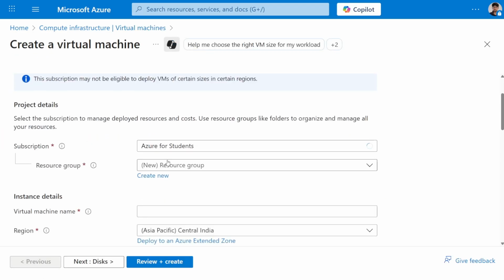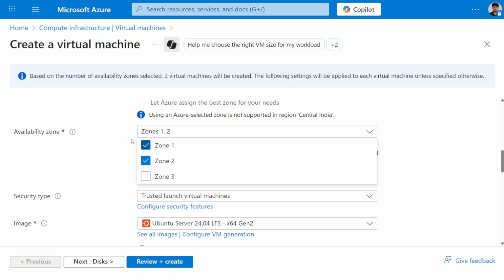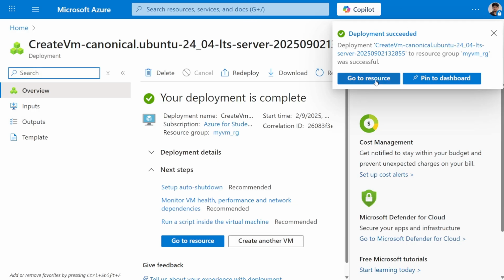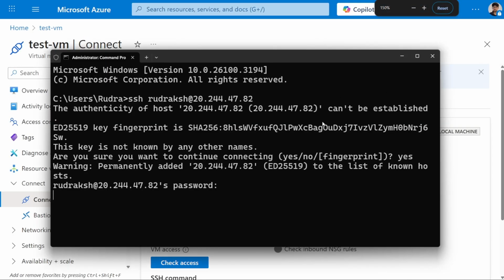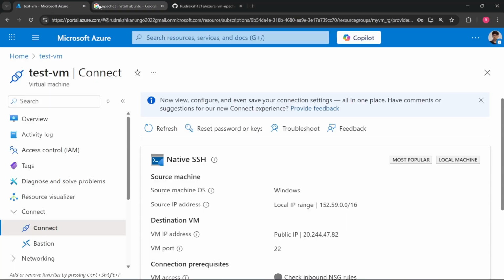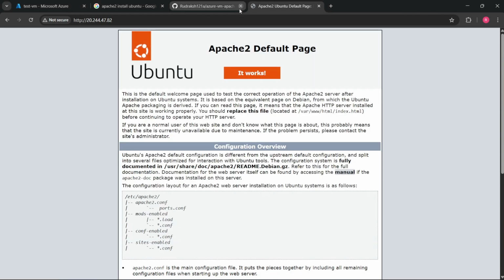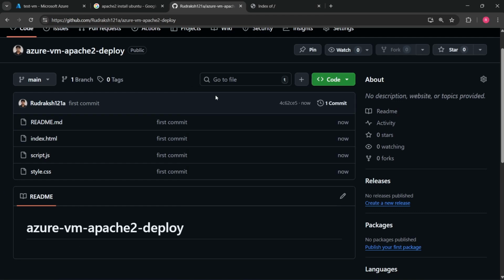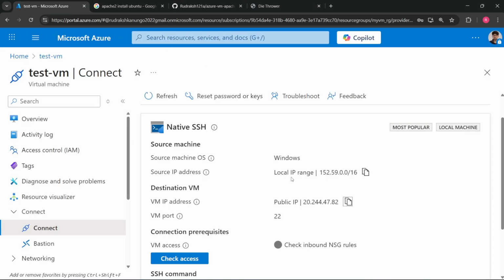Deploy Website in Azure Virtual Machine using Apache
In this video, you will learn step by step how to host a website on an Azure Virtual Machine (VM) with Apache.
We will create a VM in Azure, install Apache server, and deploy a simple website inside the virtual machine.

This tutorial is perfect for beginners who want to get hands-on experience with Azure Cloud, Virtual Machines, and Web Hosting.

What you will learn:
- Create and configure a Virtual Machine in Azure
- Set up username, password, and firewall rules (HTTP access)
- Connect to the VM using CMD
- Install Apache on Ubuntu VM
- Replace the default index.html with your own website
- Access your hosted website via public IP